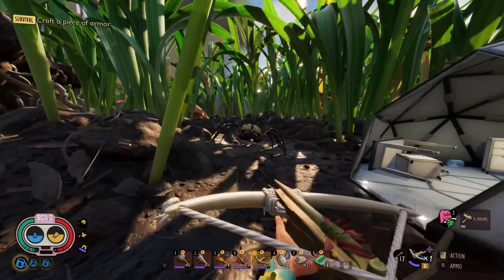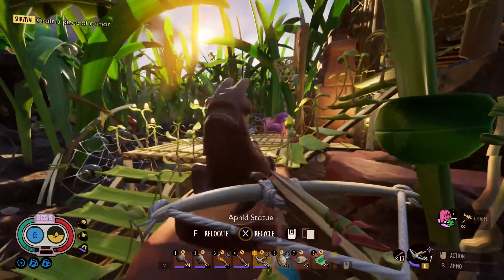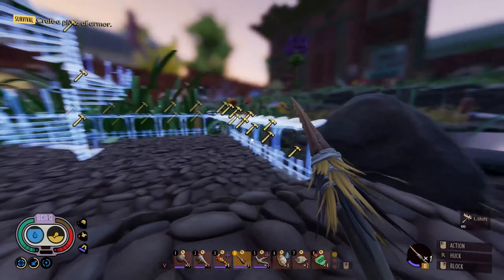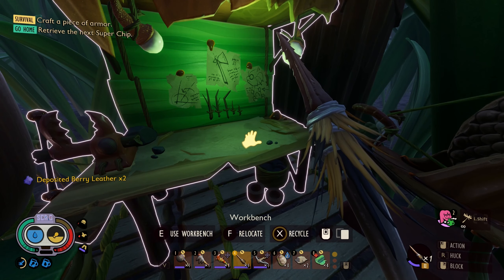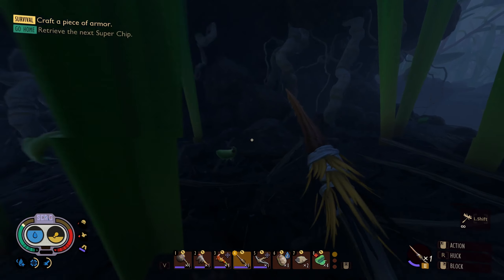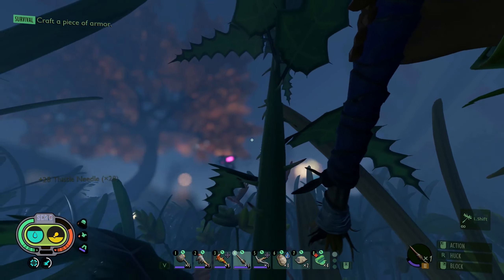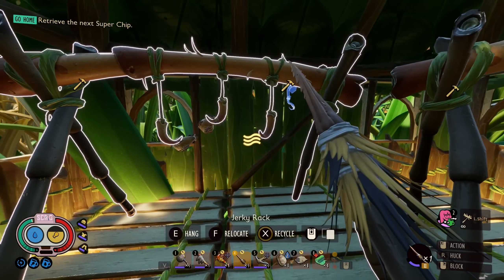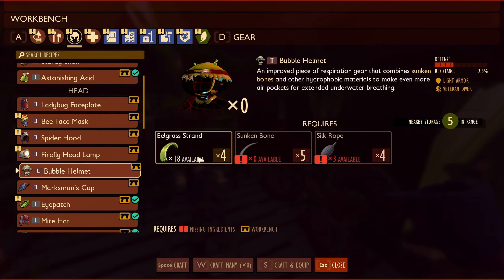We Got Some Things To Do... | Grounded Gameplay Walkthrough - Part 7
Welcome To Our Grounded 2024 Gameplay Walkthrough! in this series expect us to explore the vast open spaces of the backyard and who knows maybe we'll even dive into the NEWGAME+ mode for an even more difficult gameplay experience.

Use My Link Below To Save 5% On All In Game Purchases!

Be sure to check out SubMagic for the best AI generated Subtitles on your videos across multiple platforms!

Pc Specs

Gaming Rig
- Phanteks NV-7 Case
- ASUS ROG Maximus Z790 Apex DDR5 Motherboard
- ASUS ROG Strix GeForce RTX 4080 OC 16GB White
- Corsair Dominator Platinum RGb 64GB DDR5
- 11x Phanteks D30 120mm Fans
- Various Water Cooling Parts

Streaming/Recording Rig
- Lian Li 011 Vision Case
- Asus Rog Strix X399 Motherboard
- AMD ThreadRipper 2920x Processor
- Asus Rog Strix GeForce 2080Ti OC 12GB
- G.Skill Trident Z Neo 128GB DDR4
- 8x Lian Li SL120 Uni Fan Infinity ARGB 120mm White